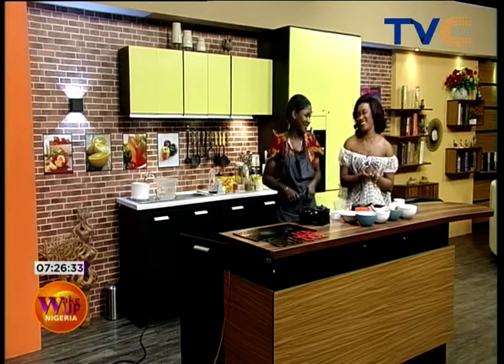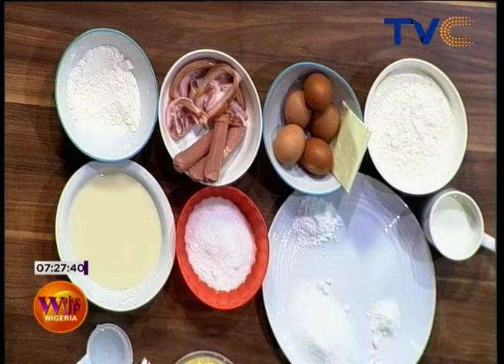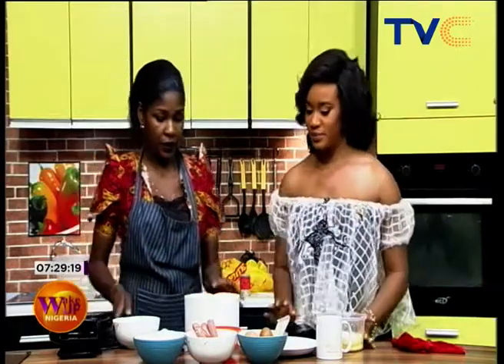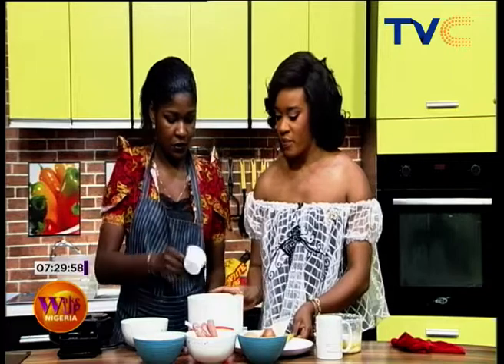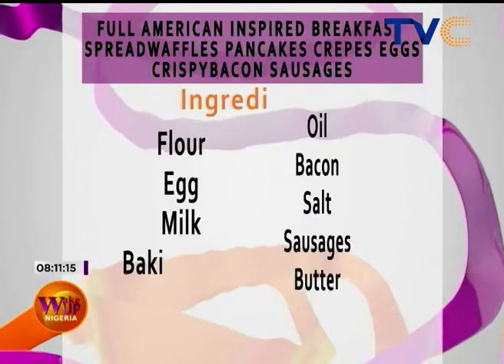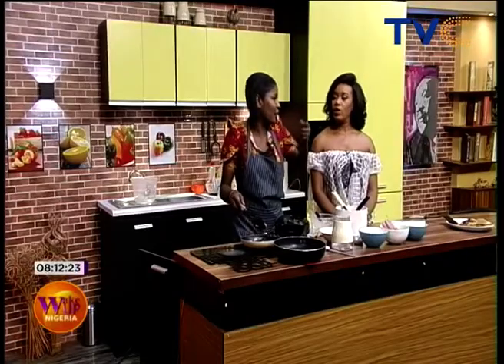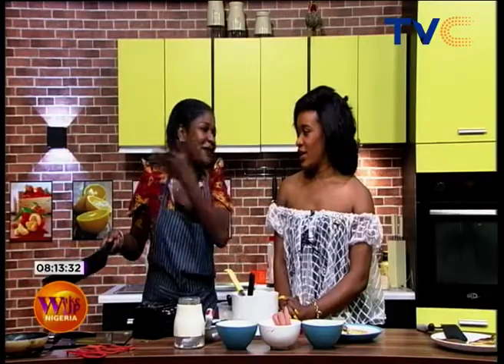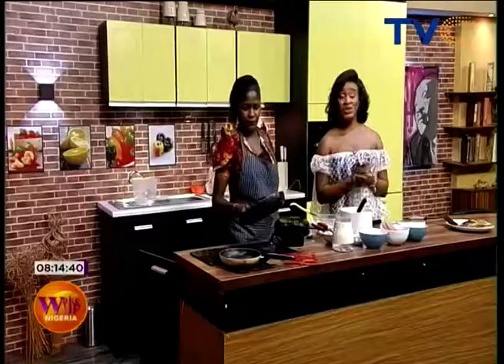Full American-Inspired Breakfast | Wake Up Nigeria